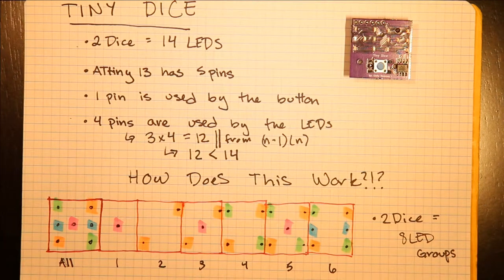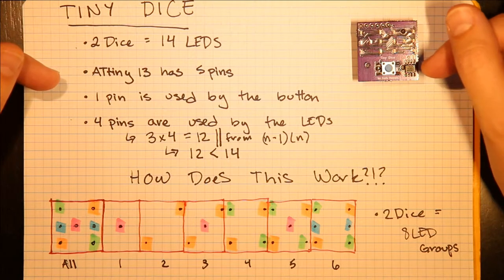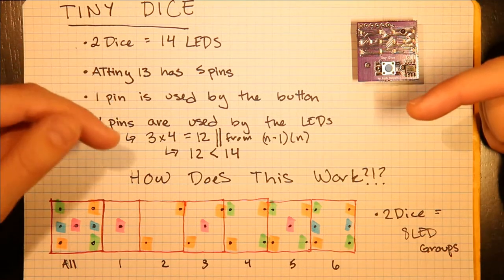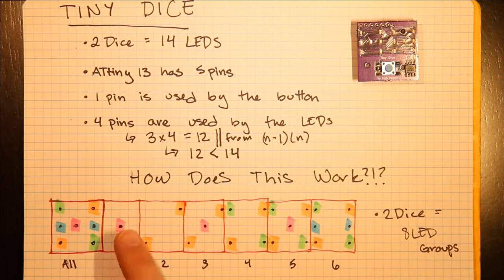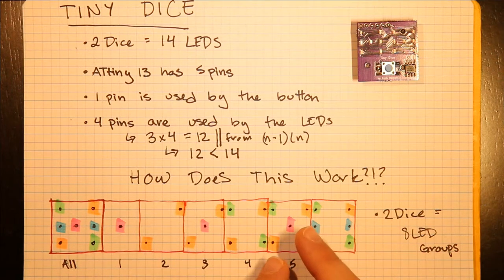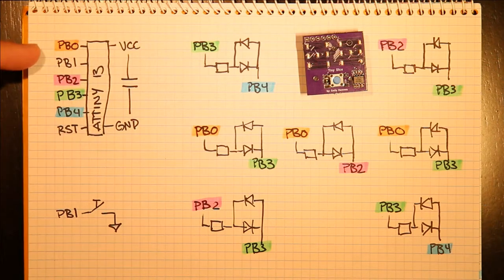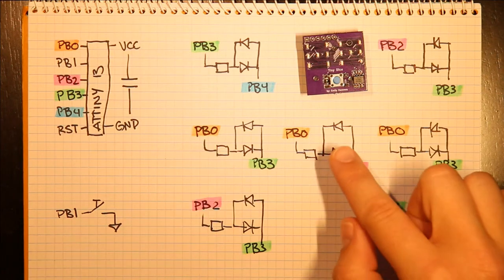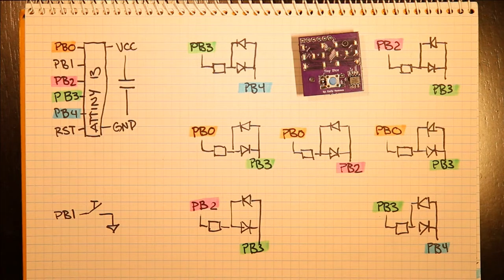How Tiny Dice Works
This is an explanation of how the tiny dice works electrically.

After I put out the Tiny Dice demo video, I had a few people ask me how it was possible to control 14 LEDs with 4 pins by charlieplexing. The answer is they are not all controlled independently.